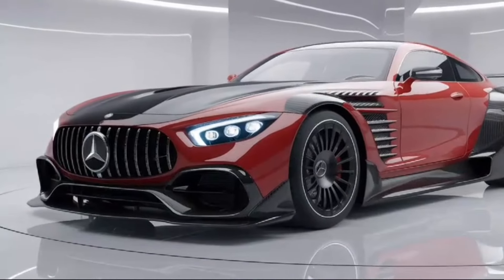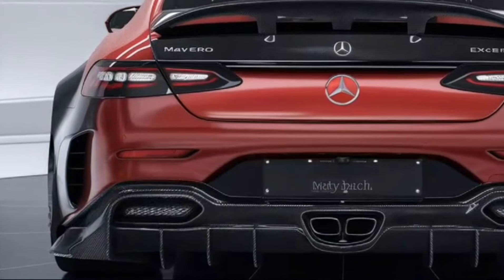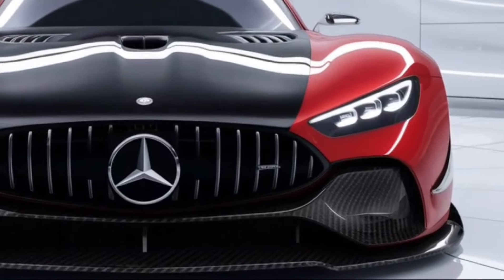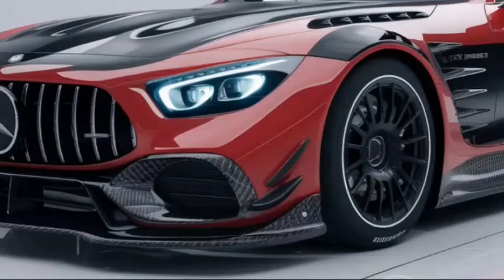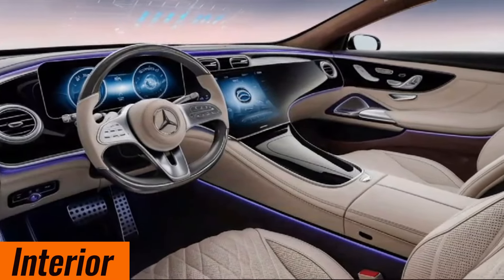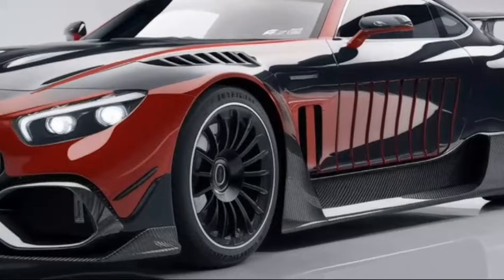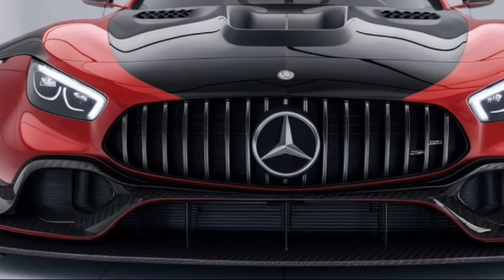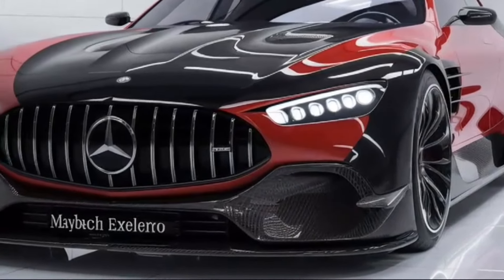2025 Mercedes Maybach Exelero: The Ultimate Luxury King! 👑🚗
Youtube Family Sport Us : @DreamCarsUpdates

"Unveiling the 2025 Mercedes Maybach Exelero: A Masterpiece of Luxury"
"2025 Mercedes Maybach Exelero: Ultimate Luxury and Performance"
"Experience the 2025 Mercedes Maybach Exelero: The Pinnacle of Opulence"
"2025 Mercedes Maybach Exelero: Redefining Luxury Cars"
"First Look at the 2025 Mercedes Maybach Exelero: Luxury Redefined"
"2025 Mercedes Maybach Exelero: A New Era of Elegance"
"Inside the 2025 Mercedes Maybach Exelero: Luxury and Innovation"
"2025 Mercedes Maybach Exelero: The Epitome of High-End Automotive Design"
"Luxury on Wheels: The 2025 Mercedes Maybach Exelero"
"2025 Mercedes Maybach Exelero Review: The Ultimate Luxury Coupe"

2025 Mercedes-Maybach Exelero
Maybach Exelero 2025
Mercedes Exelero 2025
Maybach Exelero review
Exelero luxury car
Mercedes-Maybach luxury
Maybach Exelero specs
2025 Exelero features
Maybach Exelero performance
Exelero top speed
Maybach Exelero design
Exelero interior
Exelero exterior
Maybach Exelero price
2025 Maybach Exelero cost
Exelero engine
Exelero horsepower
Mercedes Exelero review
Maybach Exelero vs Rolls-Royce
Exelero vs Bugatti
Mercedes-Maybach innovation
Maybach Exelero comfort
2025 luxury cars
Exelero test drive
Maybach Exelero video
Exelero unveiling
Exelero launch event
Mercedes-Maybach flagship
2025 Exelero model
Maybach Exelero updates
Exelero technology
Exelero safety features
Maybach Exelero driving experience
Exelero fuel efficiency
Maybach Exelero mpg
Exelero maintenance
Exelero reliability
Maybach Exelero gallery
Exelero photos
Exelero images
Exelero pictures
Exelero walkthrough
Maybach Exelero comparison
Exelero vs Bentley
Mercedes-Maybach elite
Maybach Exelero prestige
Exelero luxury sedan
Exelero high-performance
Exelero specs 2025
Maybach Exelero engineering
Exelero craftsmanship
Exelero bespoke
Exelero custom options
Exelero 2025 colors
Maybach Exelero variants
Exelero trim levels
Exelero aerodynamics
Maybach Exelero reviews 2025
Exelero customer feedback
Exelero user experience
Exelero purchase
Maybach Exelero dealership
Exelero financing
Exelero leasing options
Maybach Exelero insurance
Exelero ownership
Maybach Exelero upgrades
Exelero accessories
Exelero parts
Exelero warranty
Maybach Exelero repair
Exelero service
Exelero tuning
Exelero modifications
Maybach Exelero luxury features
Exelero infotainment
Exelero sound system
Exelero interior materials
Exelero seating
Exelero legroom
Exelero cargo space
Maybach Exelero dimensions
Exelero weight
Exelero ground clearance
Exelero driving modes
Maybach Exelero performance review
Exelero handling
Exelero braking
Maybach Exelero tire specs
Exelero suspension
Exelero exhaust system
Exelero acceleration
Exelero 0-60 time
Exelero track performance
Maybach Exelero luxury experience
Exelero exclusivity
Exelero for sale
Maybach Exelero pre-order
Exelero release date
Exelero availability